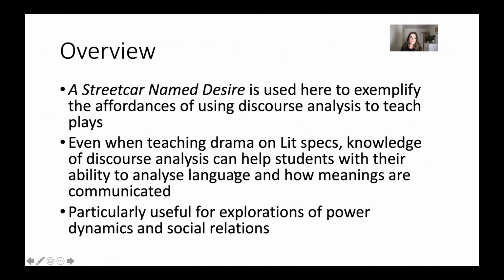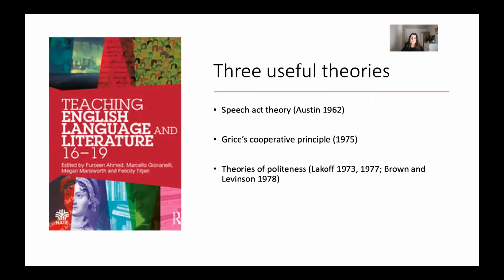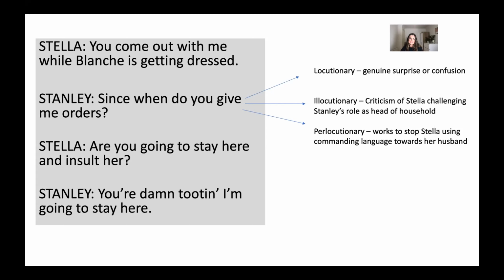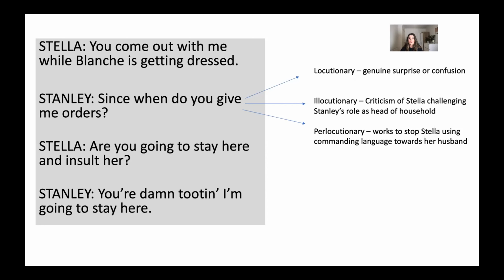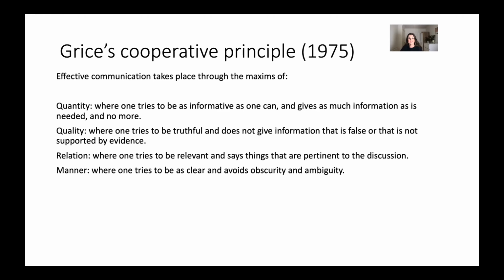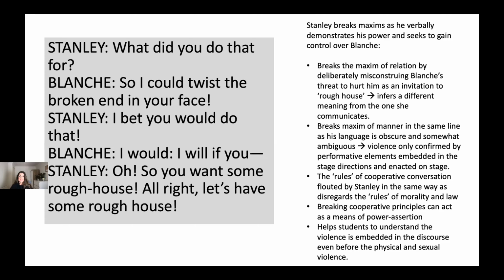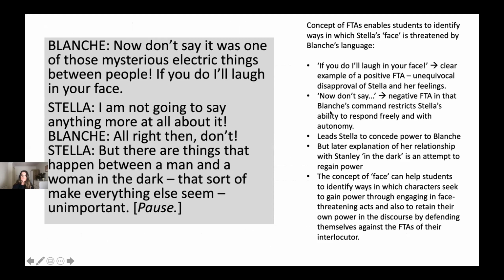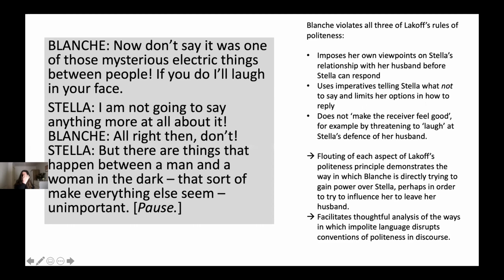Using discourse analysis to teach A Streetcar Named Desire and other plays: subject knowledge talk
In this recorded presentation for Aston's English Subject Knowledge series for English teachers, Megan Mansworth introduces some theories from discourse analysis that can be used when teaching plays, exemplifying this with analysis of some excerpts from the Tennessee Williams play 'A Streetcar Named Desire'. Useful for A Level teachers of English Language and Literature, and for anyone interested in exploring the ways in which power is enacted in language.